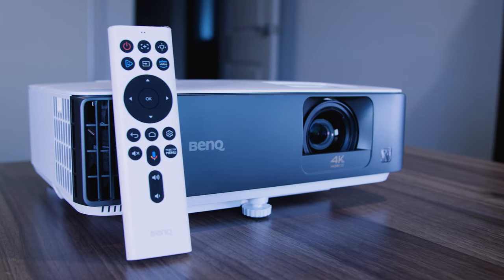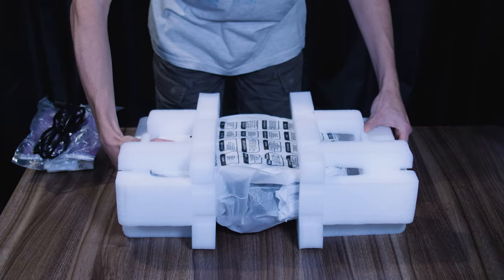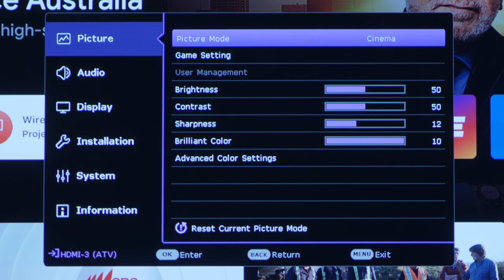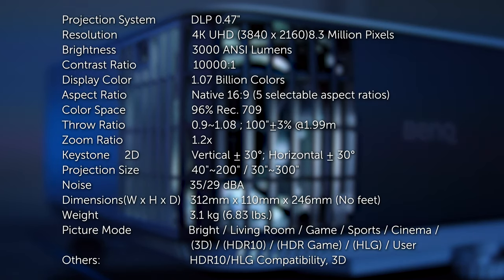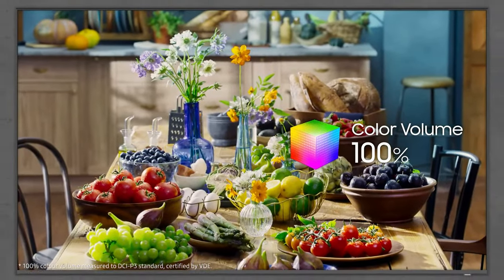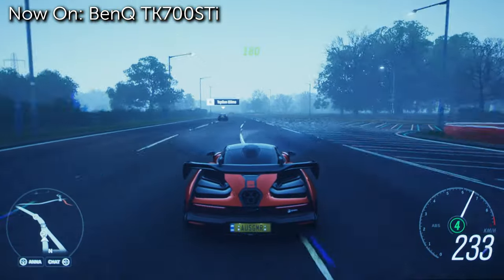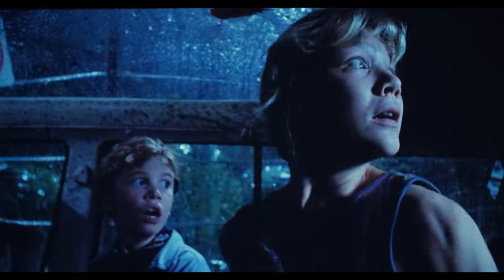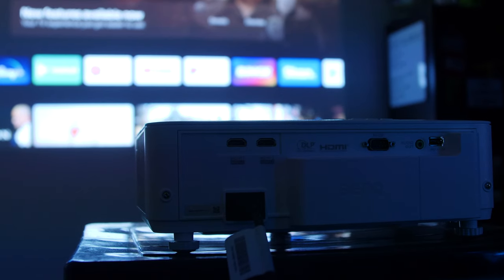The BEST 2022 4K Gaming Projector? - BenQ TK700STi Review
Hey guys and in todays video I showcase BenQ's latest 4K Gaming Projector, the TK700STi! This Projector features 4K 60FPS, 1080p 120FPS, 1080p 240FPS and with HDR10! This also has a SUPER LOW Input latency at 16.67ms in 4K! It also includes Android TV and other awesome features too.

00:00 - Intro
00:57 - The Unboxing
01:54 - The Specs
04:28 - I/O Connectivity
04:38 - BenQ Android TV Stick
05:00 - Top Buttons
05:15 - BenQ Projector VS 4K TV
07:11 - What I Like
08:14 - What I DON'T Like
09:12 - Summing Up
09:49 - Outro

MY PC SPECS:
INTEL CORE i9 10850K 10C/20T
32GB RAM DDR4 3200MHz
GALAX RTX 2070 Super 8GB Click OC
Samsung 970 EVO 1TB M.2 NVMe
Corsair A500 High Performance CPU Cooler